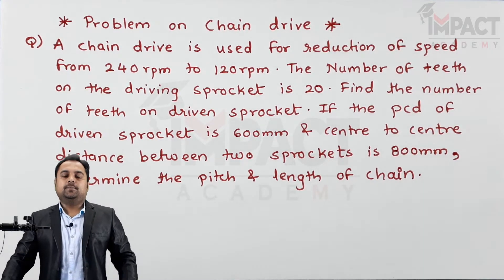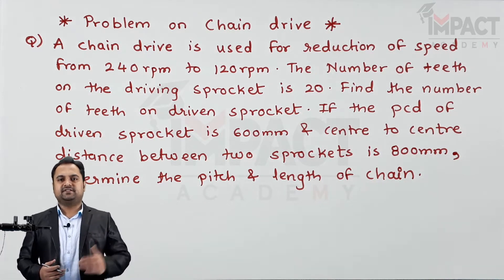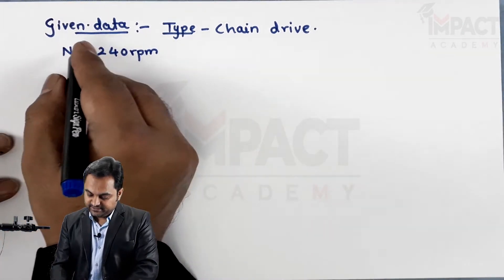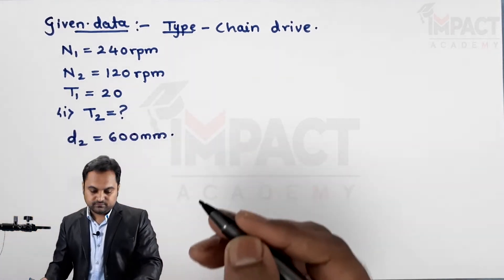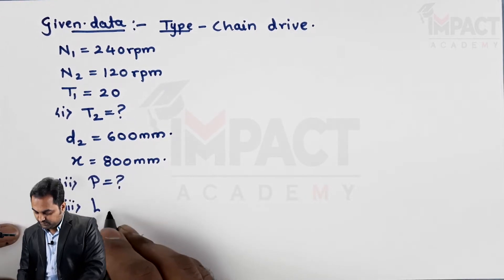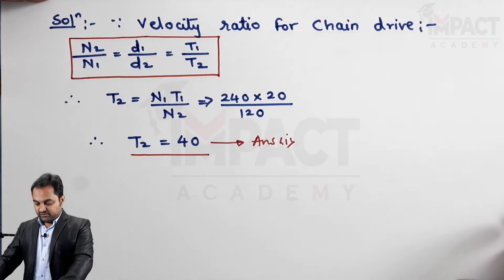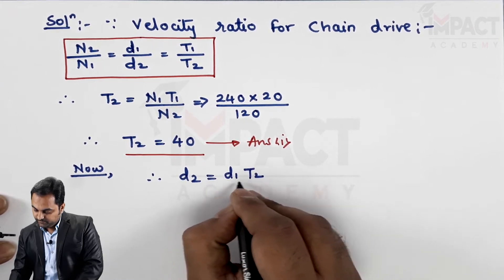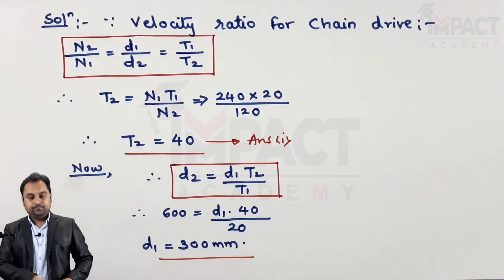Problem No. 4 on Chain Drives | Belts, Ropes & Chain Drives | Kinematics of Machinery